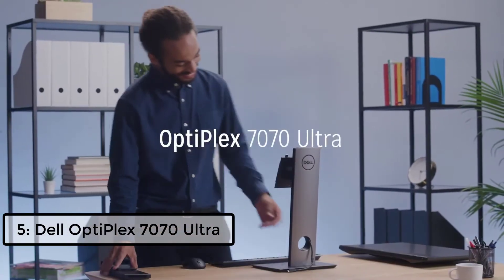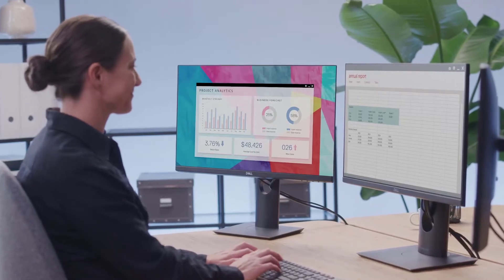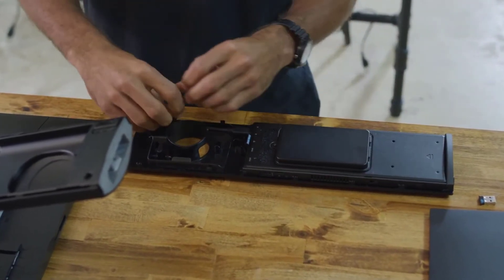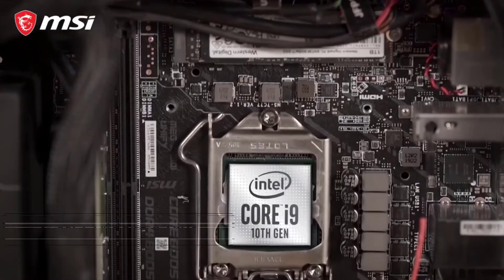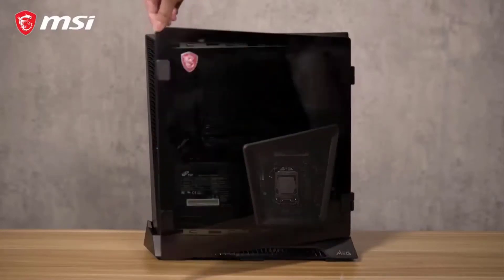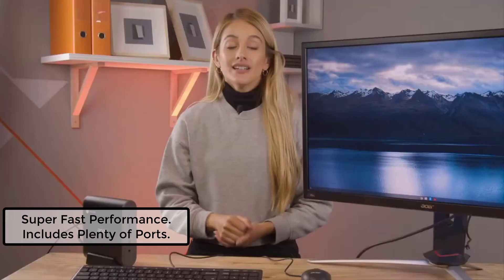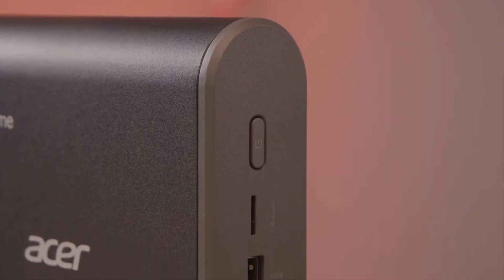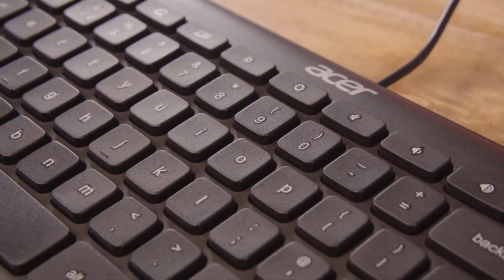Top 5 Best MINI PC Desktop Computer 2021 || Best Budget Mini PC For Gaming / Office / Coding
Which is the best mini pc 2021 ? In this video, we show you the best mini pc desktop computers for all budget ranges including companies like Apple, Intel, MSI , Dell etc

1️⃣ Apple Mac Mini

2️⃣ Intel NUC 9 Extreme

3️⃣ Acer Chromebox CX13

4️⃣ MSI Trident X Plus

5️⃣ Dell Optilex 7070 Ultra